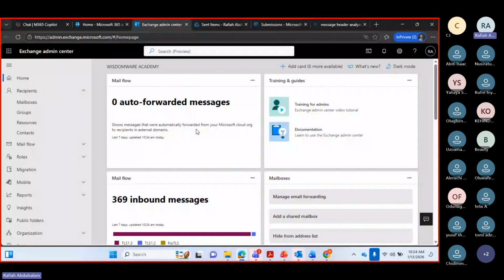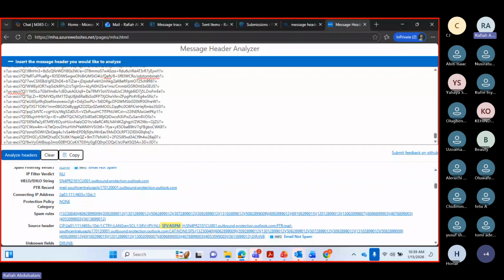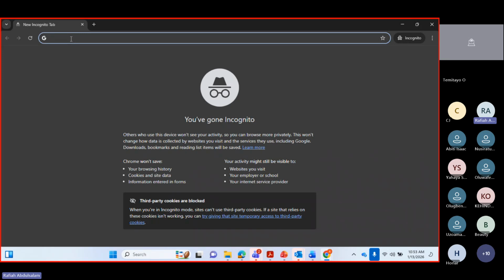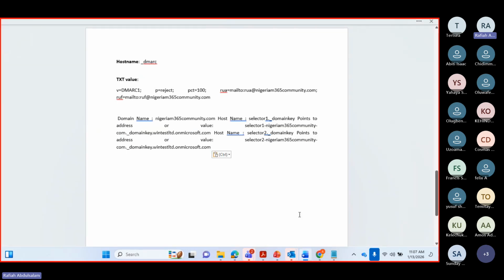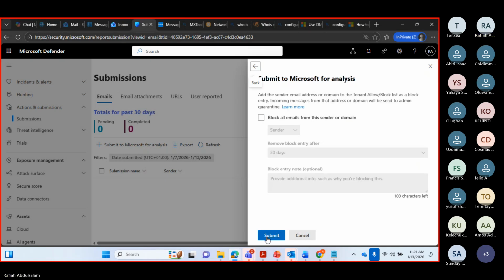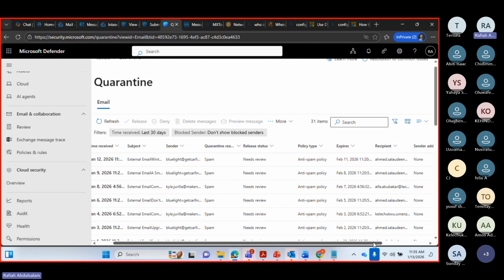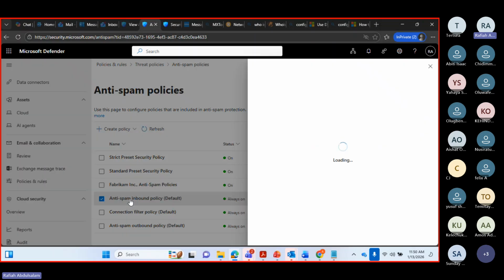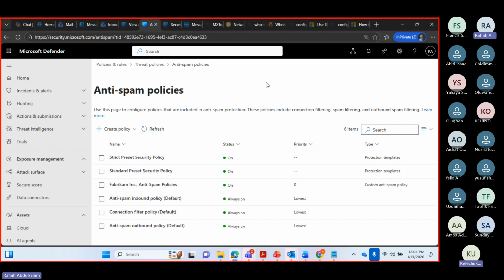Microsoft Defender for Office 365 Demo Session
In this session, we explored the Microsoft Defender Portal with a focus on Office 365 Email and collaboration. We walked through Policies & rules, the different threat policies, Anti-Spam (Anti-spam inbound policy, Anti-spam Outbound policy & Connection Filter IP addresses), Anti-malware, Anti-phishing. Analyzed message headers using the Message Header Analyzer Tool, explained the different Spam Confidence Levels SCL in Cloud organizations and what they represent, how to add Allowed senders/Block Senders, Allowed domains/Blocked domains to the list, explained how to view quarantined emails by clicking on review from the left navigation pane and how to release them.